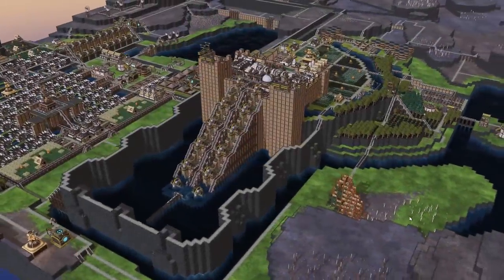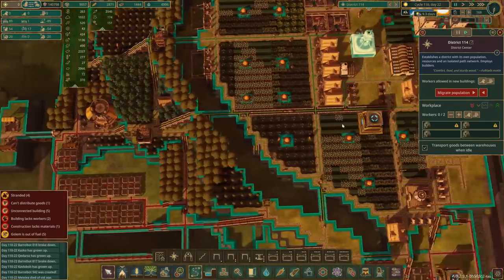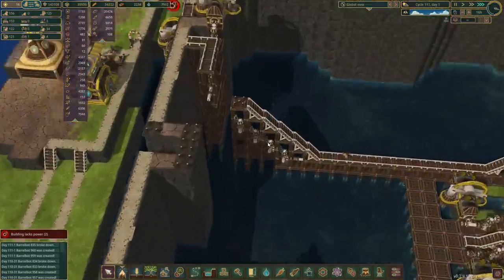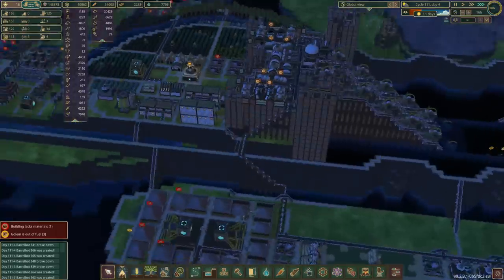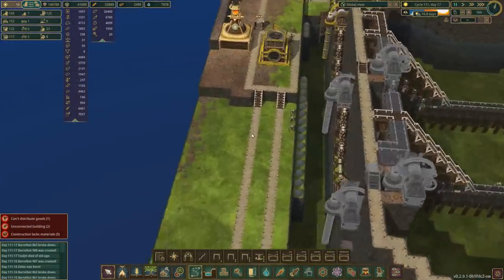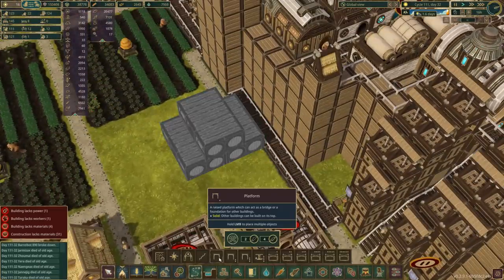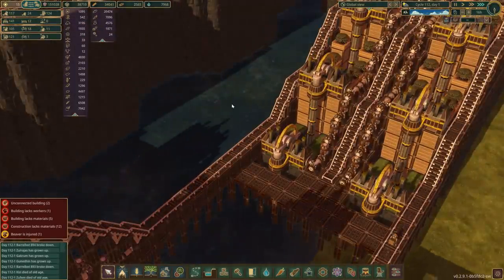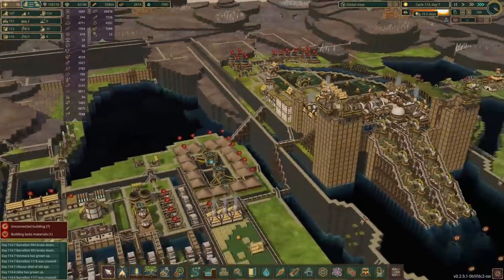IT WORKS! It REALLY Works! - Timberborn Hard Mode